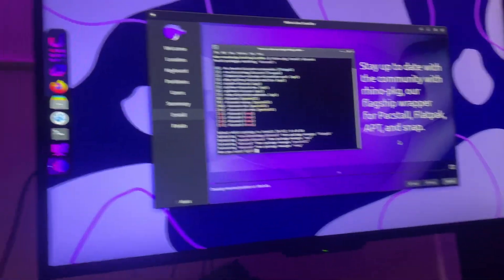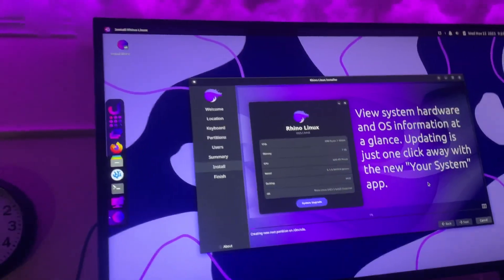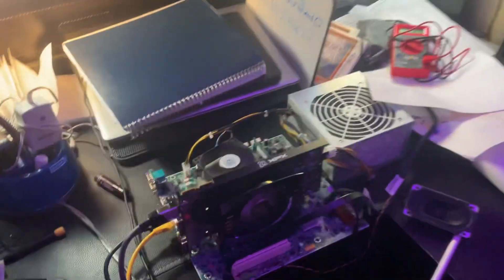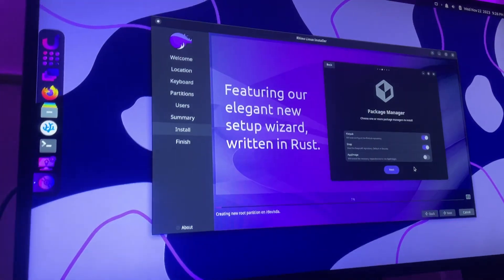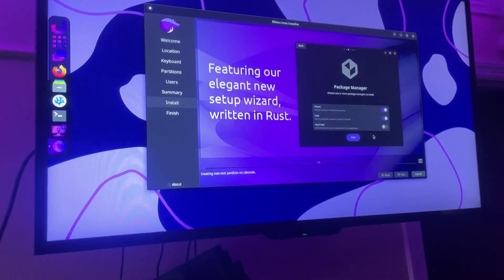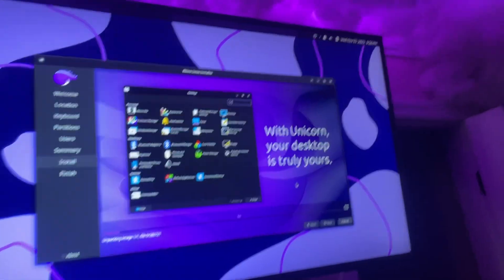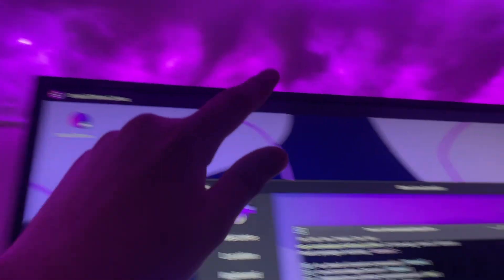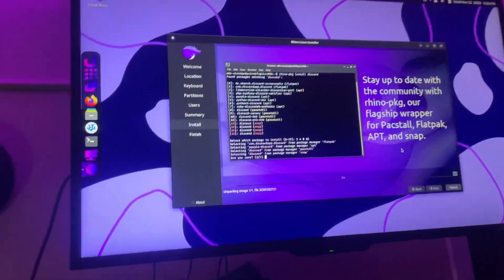Switched out to Rhino OS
Zorin kinda sucks bruh

Credit to my friend for recommending the OS to me
His discord: silent_mercenary